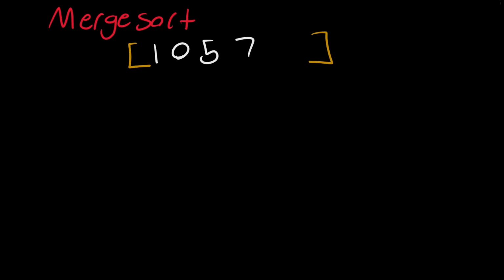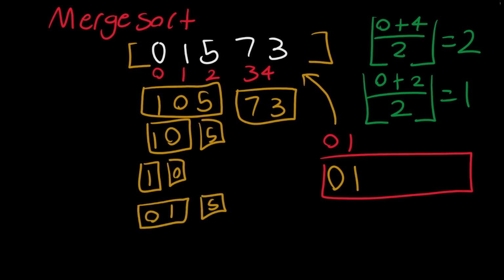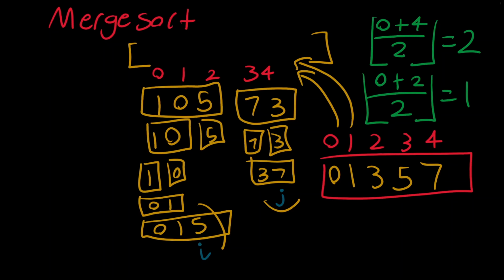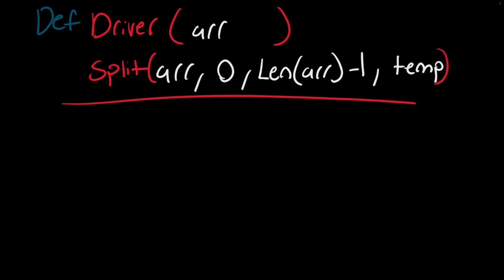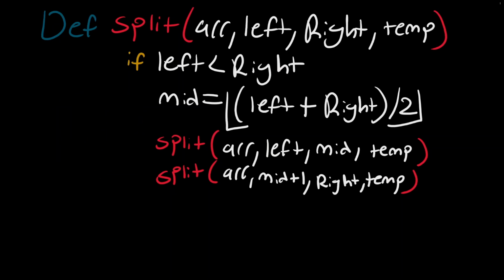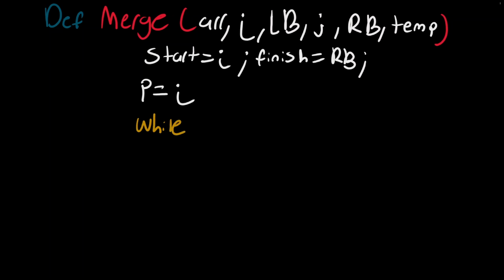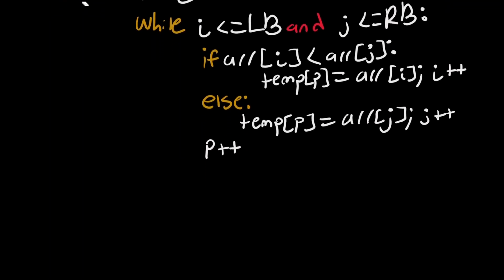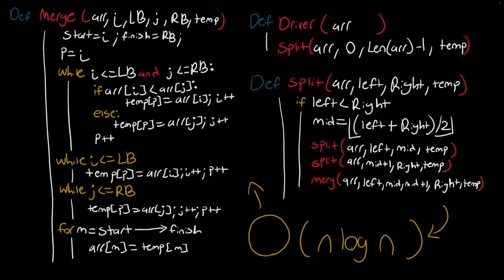Mergesort (Full-Walkthrough)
Learn Mergesort in (5 minutes) then learn how to code it and its runtime.

0:00 Intro
0:33 Mergesort Trace
5:19 Code: High-level idea
6:60 Code: Driver
7:33 Code: Splitter
11:08 Code: Merge
17:03 All Code & Runtime
17:55 Outro